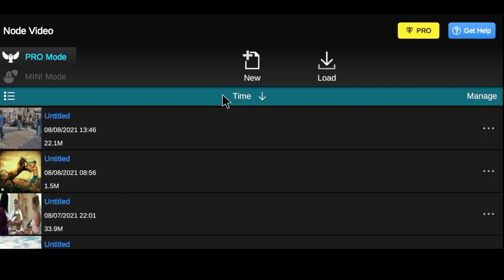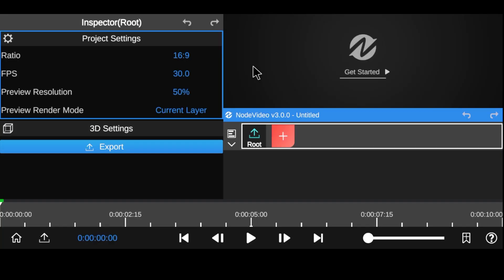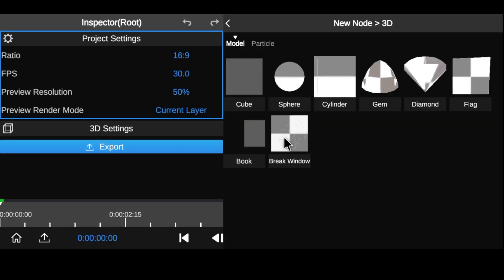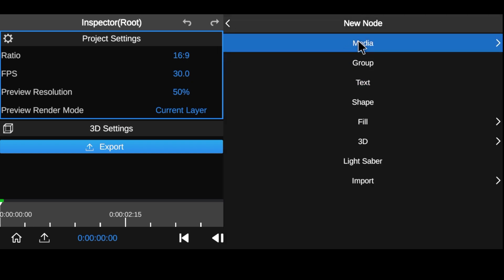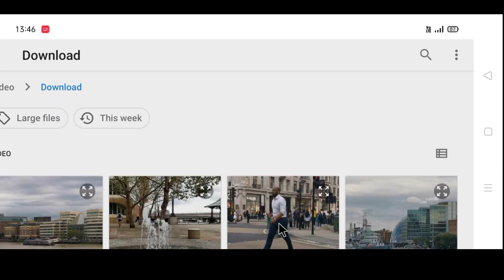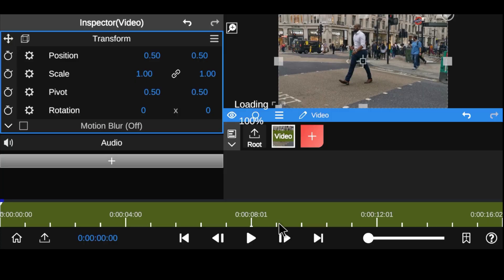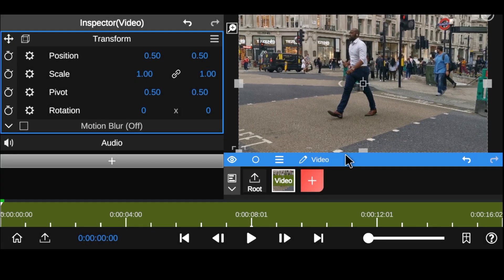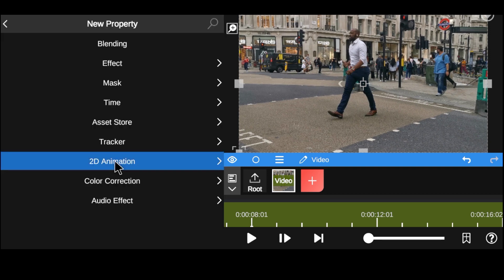Colour grading like Hollywood movies with mobile| node video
Learn how to make a cinematic color grading with node video in mobile.

There are so many ways to colour grade, but I find out the easiest way with good results. This is just a simple, warm cinematic color grading.